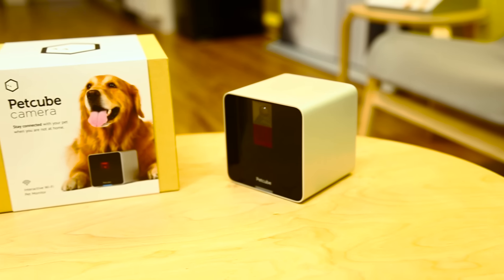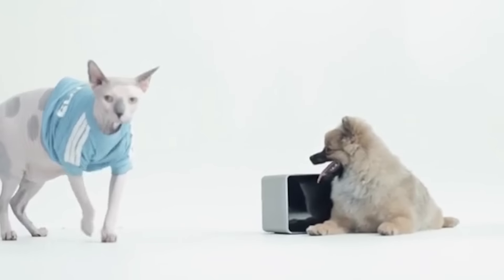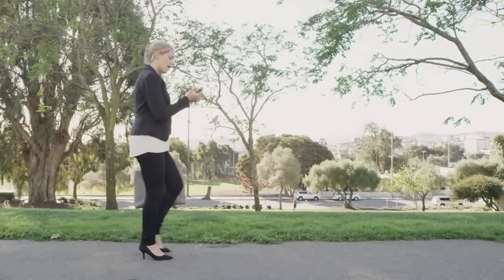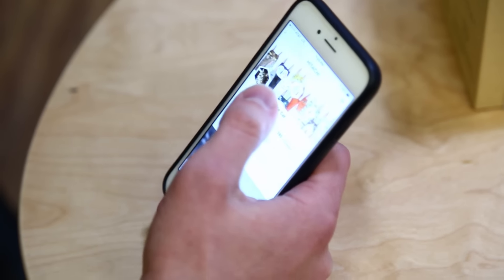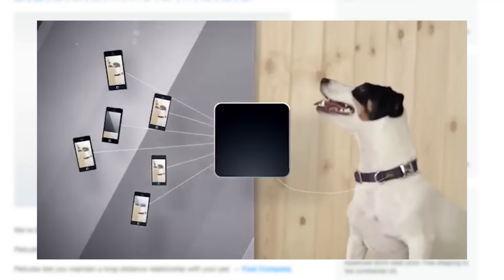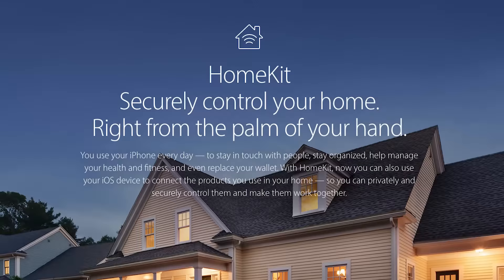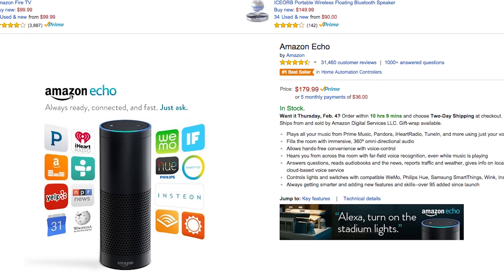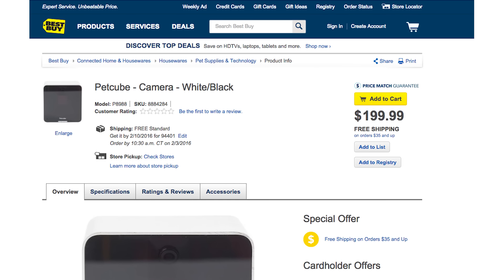Watch Your Animals From Anywhere With Petcube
Anna Escher interviews the CEO of Petcube Yaroslav Azhnyuk about funding and Petcubes flagship product.